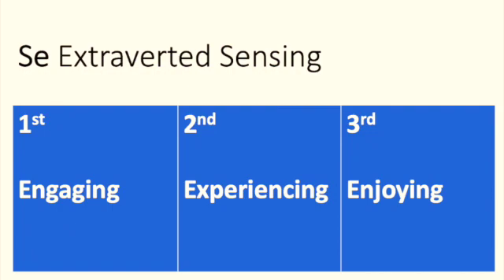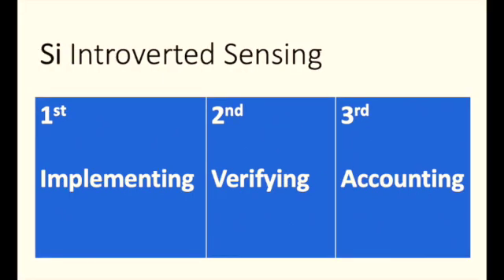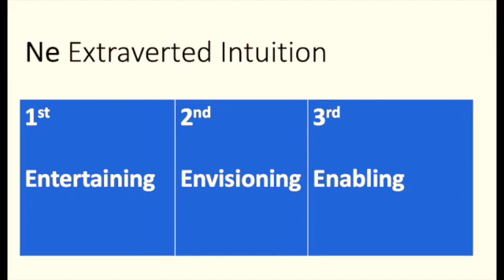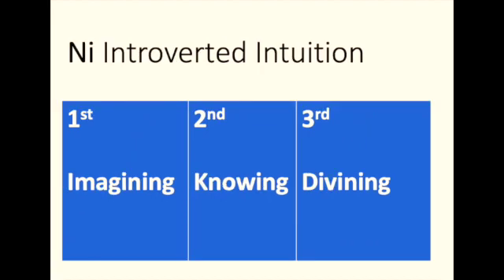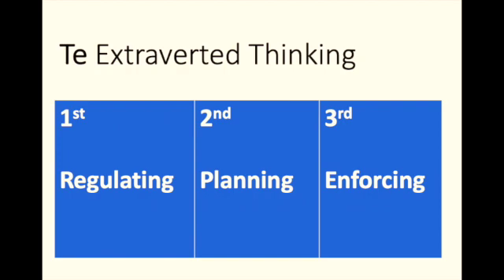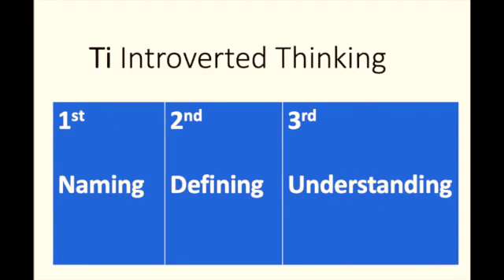Ch. 1 Summary and Discussion of Energies and Patterns in Psychological Type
Starting with chapter 1, I attempt to describe and discuss the work of Dr. John Beebe in the book 'Energies and Patterns in Psychological Type'